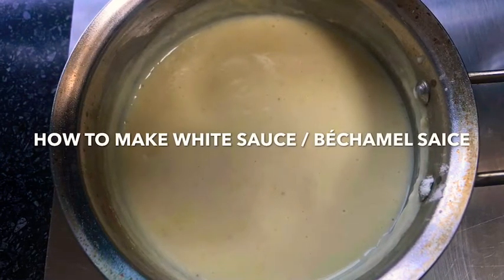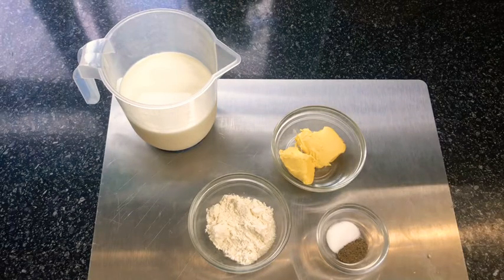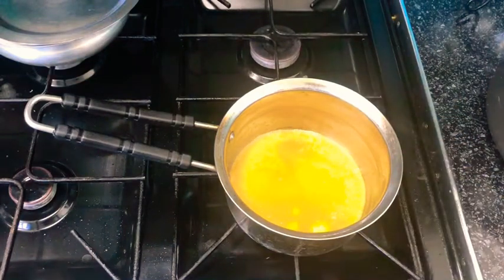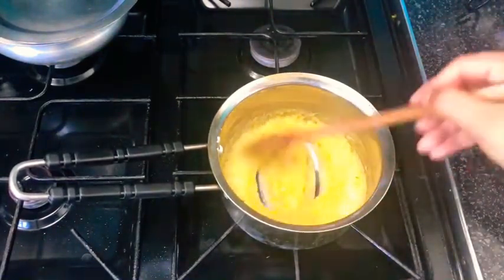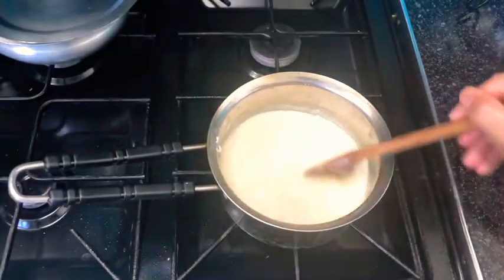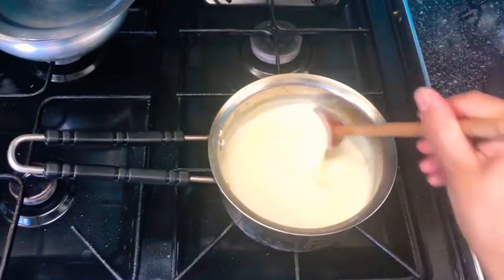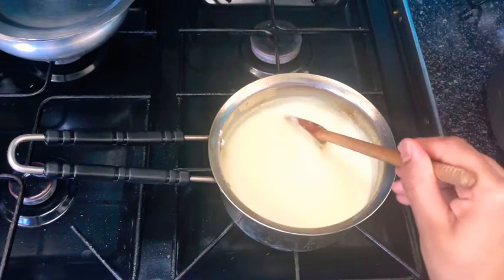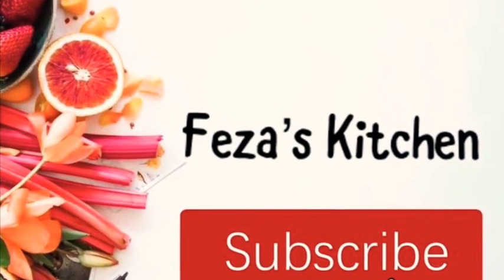WHITE SAUCE - BÉCHAMEL SAUCE | WHITE SAUCE FOR LASAGNA - FAIL SAFE | Fezas Kitchen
HOW TO MAKE WHITE SAUCE - BÉCHAMEL SAUCE | WHITE SAUCE FOR LASAGNA - FAIL SAFE | Feza’s Kitchen

How to make the perfect white sauce or béchamel sauce for lasagne or pasta - perfect creamy white sauce.
follow my easy step by step bechamel sauce / white sauce recipe and learn how to make it perfect every time!

To make white sauce bechamel / lasagna sauce you will need
 2 tbs plain flour
2 tbs butter
500 ml milk (I’m using full fat)